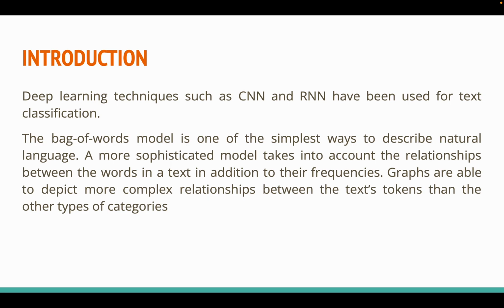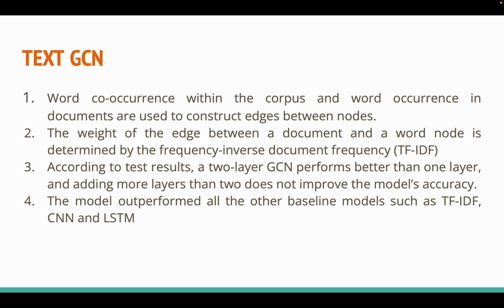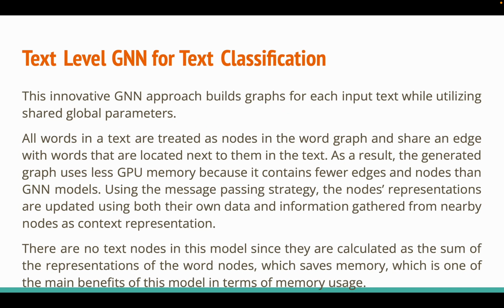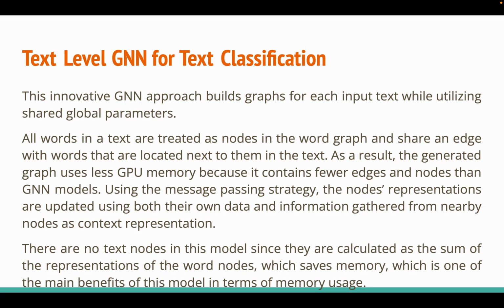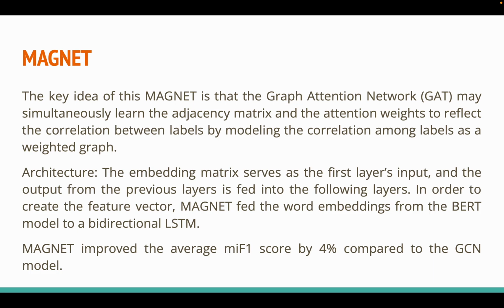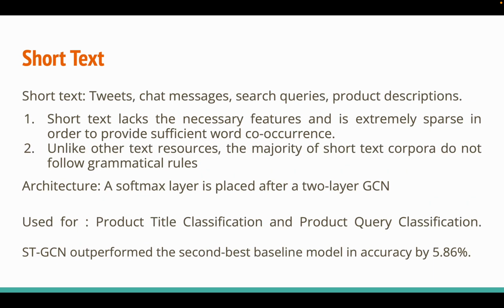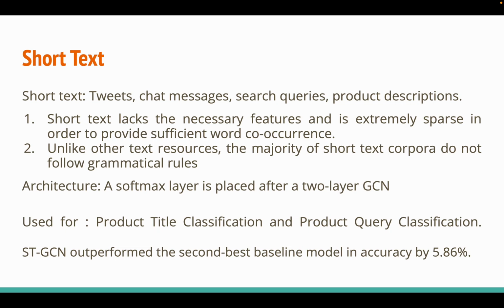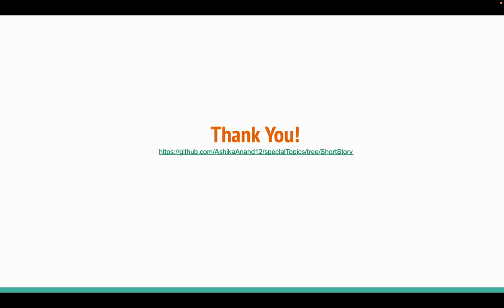Summary:"GNN in text classification"